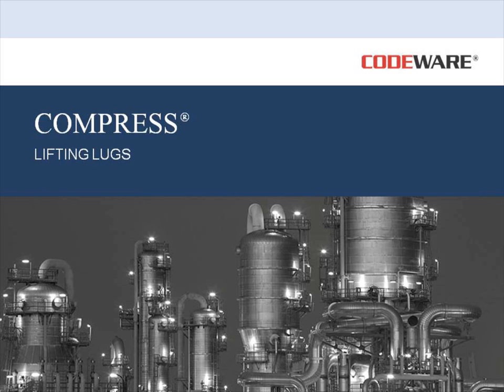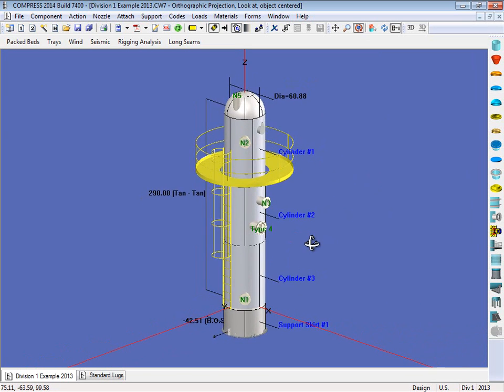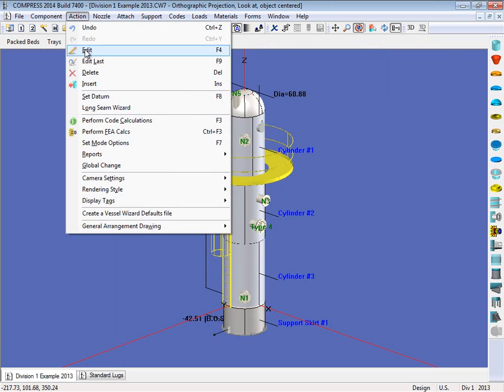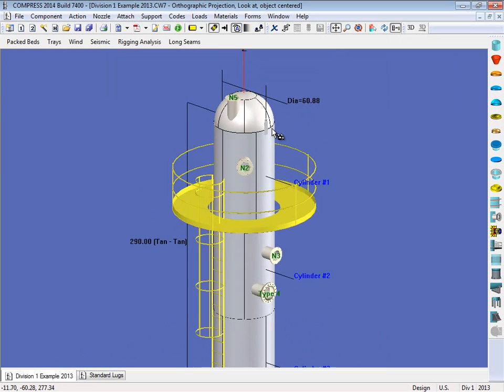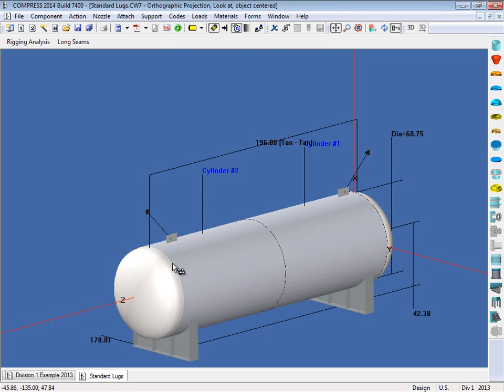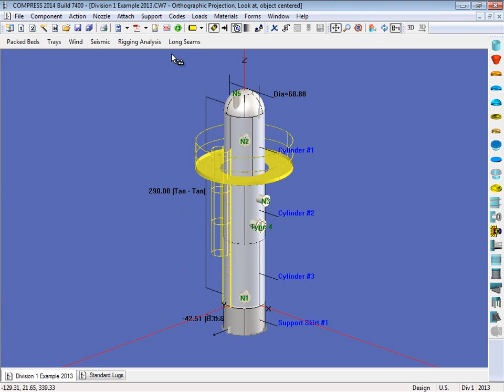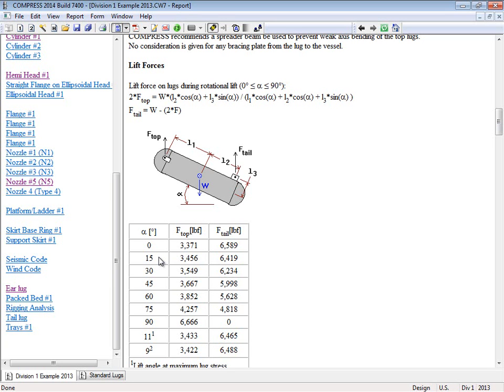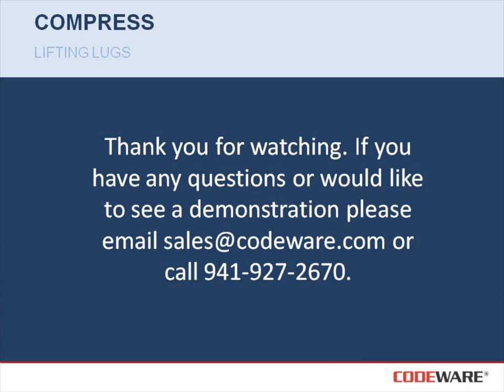Lifting Analysis of pressure vessel Using COMPRESS Software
This channel is designed to help the new comer designer who do not have access to compress and proper guideline
When performing lifting analysis COMPRESS:

• Uses an accurate weight
• Finds the correct center of gravity
• Applies the actual sectional properties

With COMPRESS:

• Rigging analysis is considered in the vessel design
• The governing lift angle for vertical vessels is automatically determined
• Lift lugs are designed to be strong enough to avoid tearing or bending